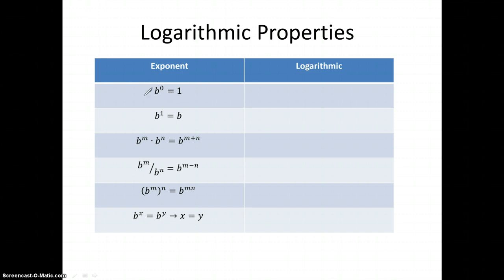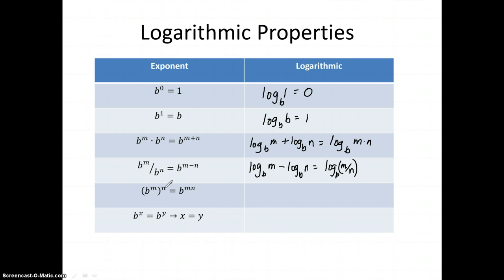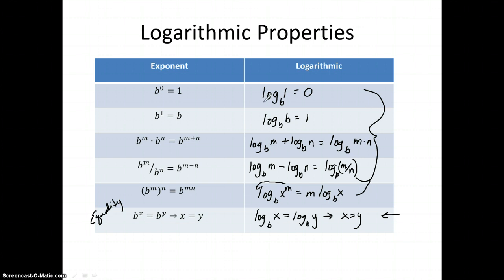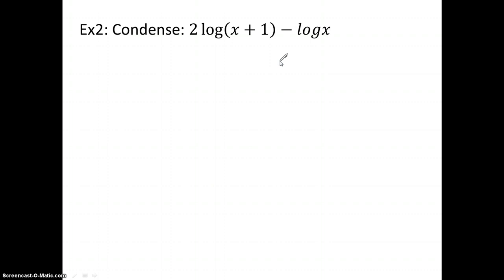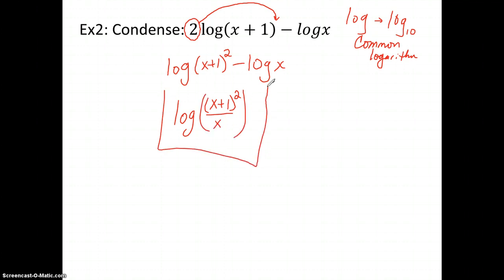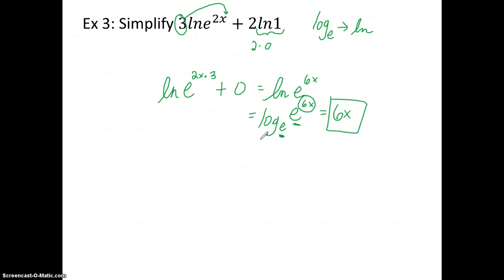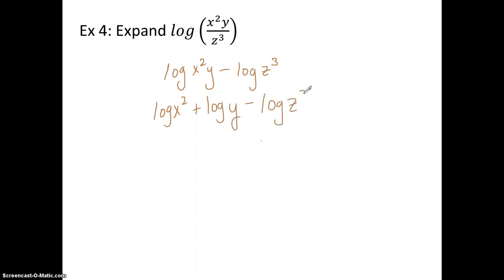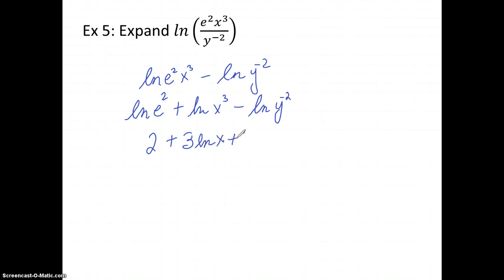Logarithm Properties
Using properties of logarithms to simplify, condense, or expand expressions. WSQ Summary Questions